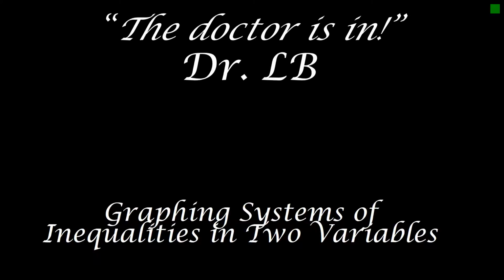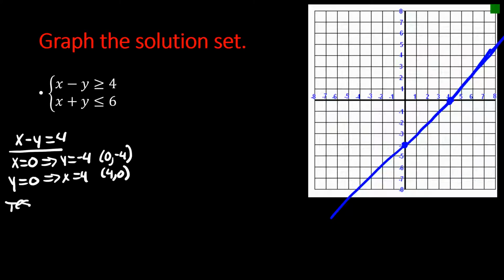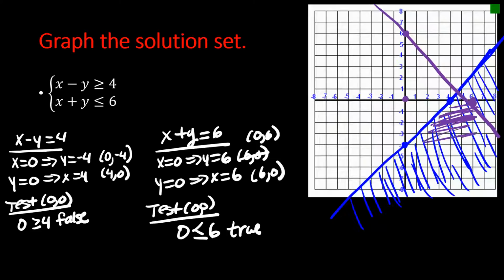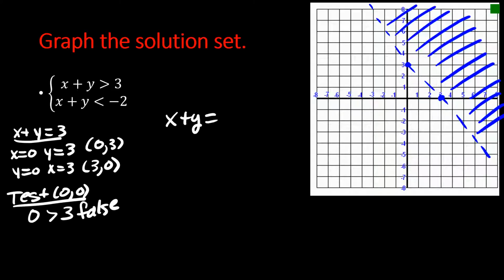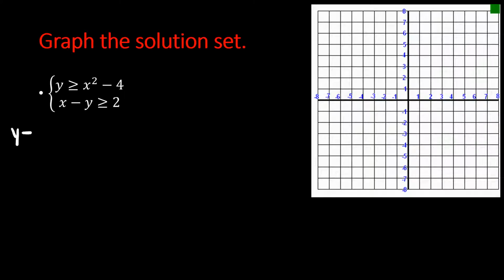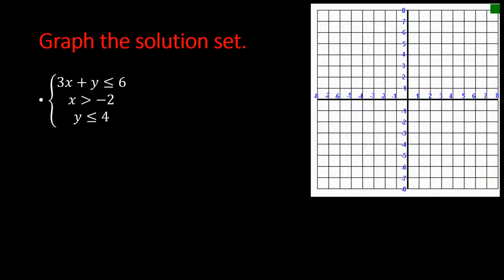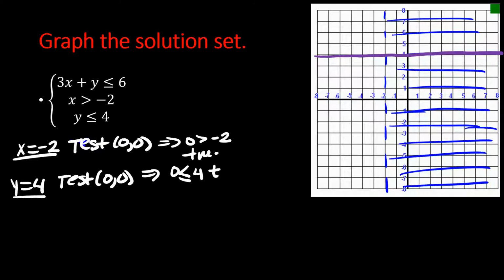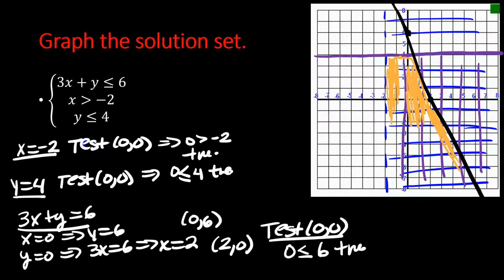Graphing Systems of Inequalities in Two Variables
This video explains how to graph a system of inequalities to find the solution.